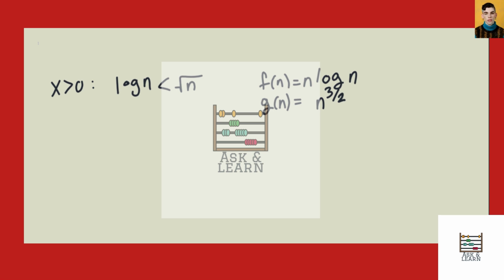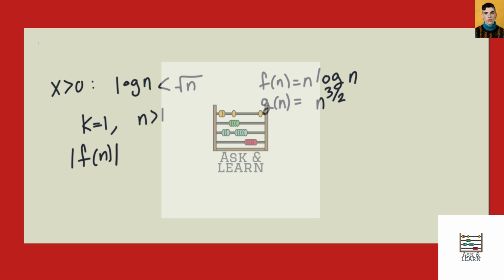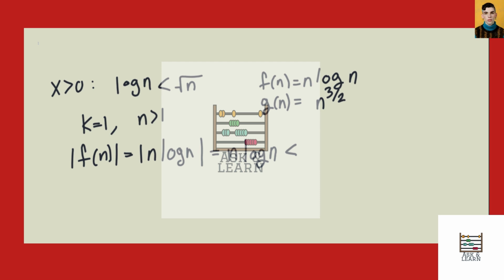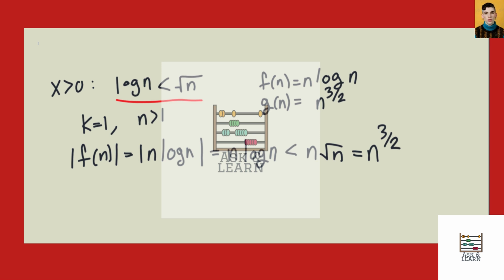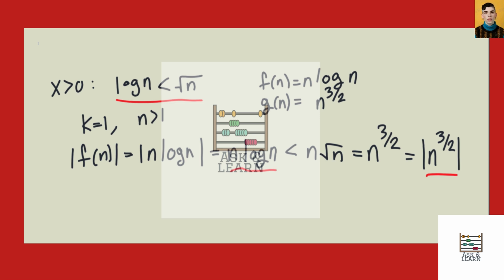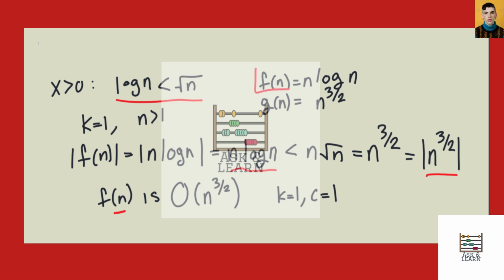[Math] Suppose that you have two different algorithms for solving a problem. To solve a problem of s